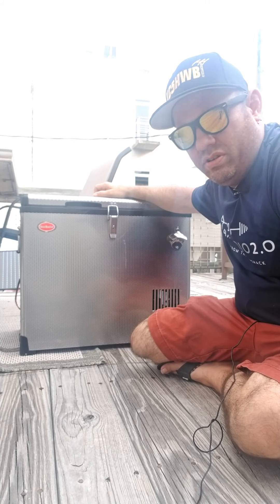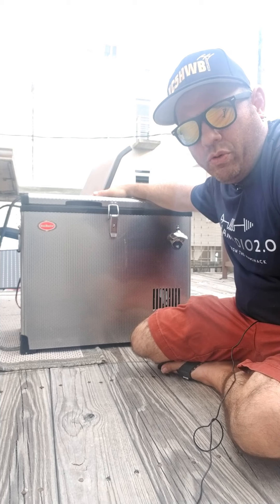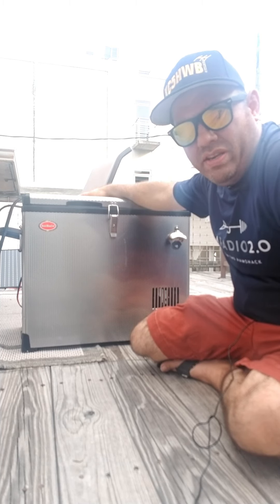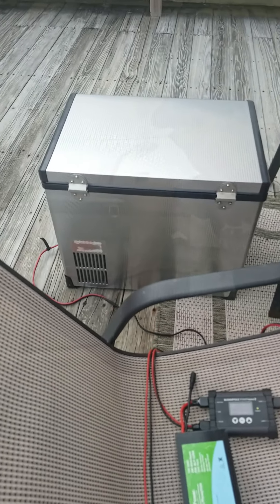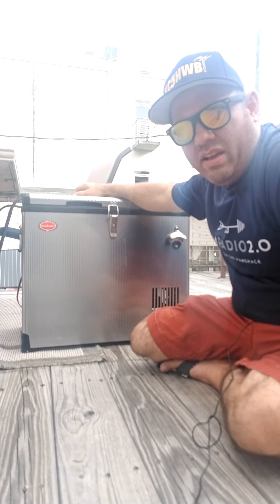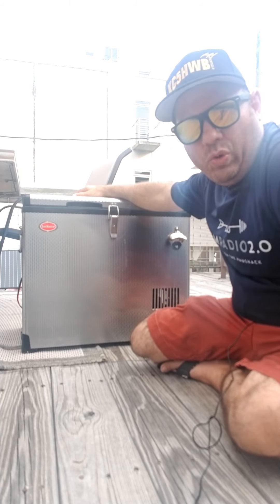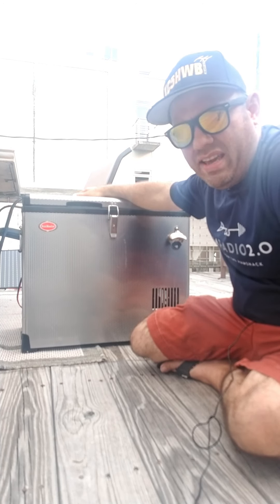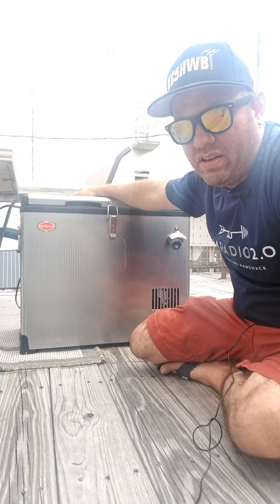Solar Powered Fridge with Bioenno Battery | Off Grid Refrigeration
I've got the Bioenno battery setup on my desk with a Bioenno Solar Panel, both running a Snowmaster 12v Fridge, running off grid.